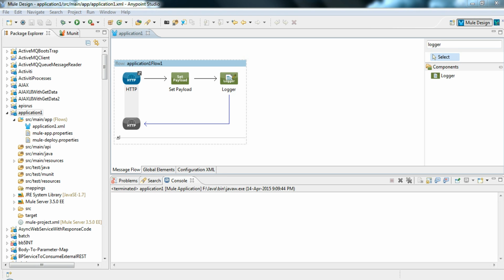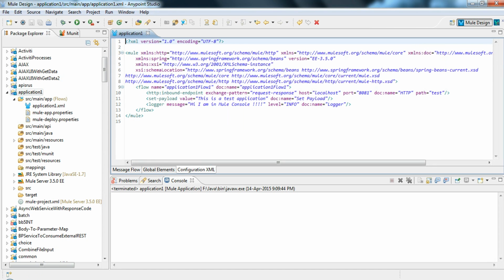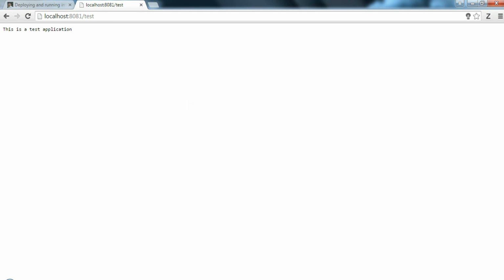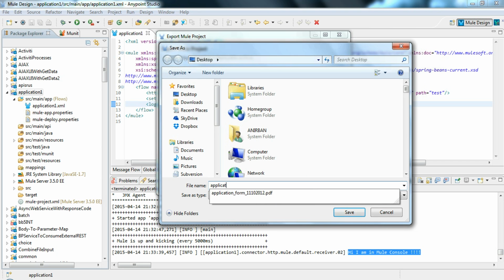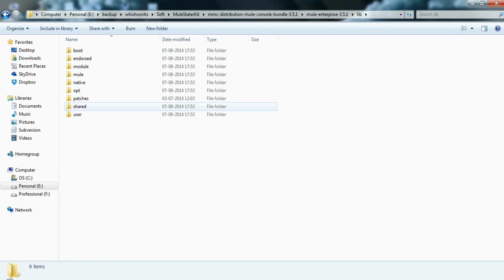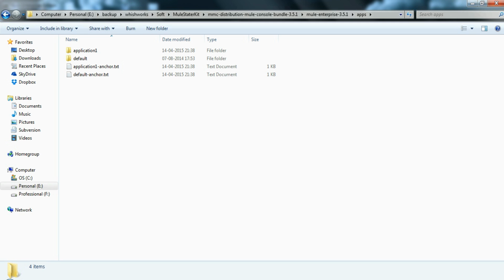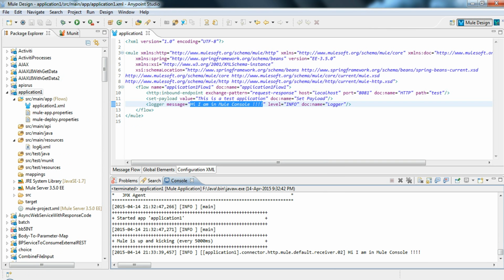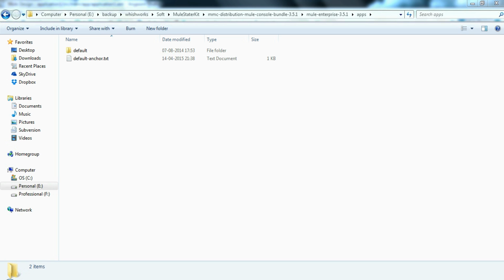Deploying and running in Mule Standalone (For beginners )